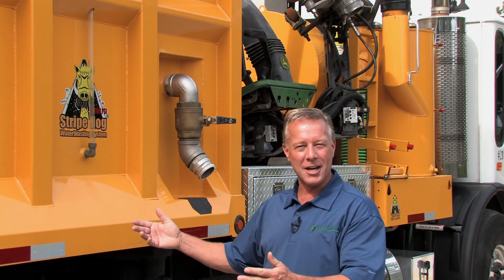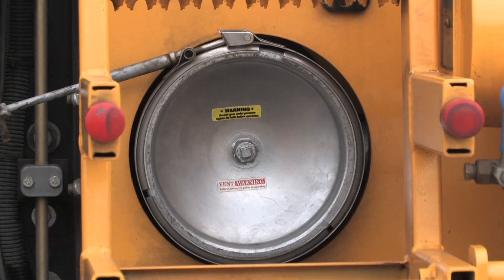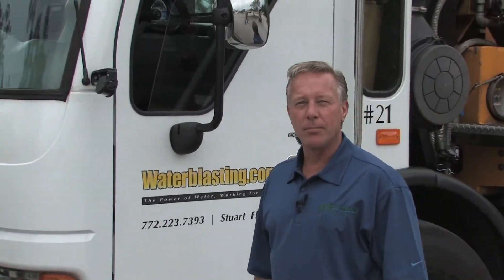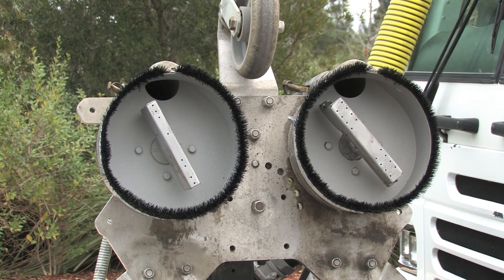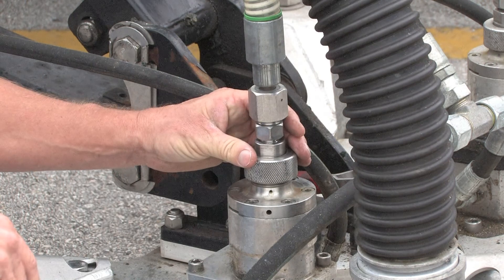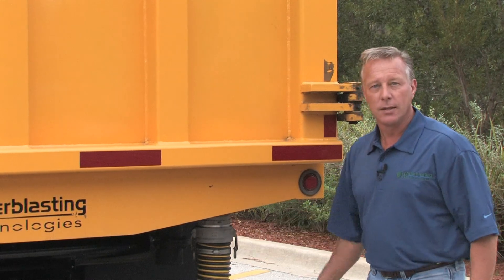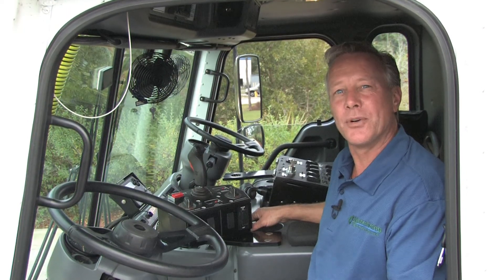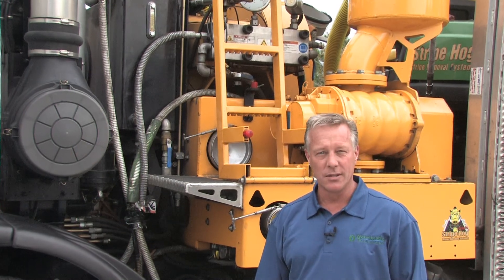Stripe Hog SH8000 Overview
Michael Lettengarver shares the basics of how the Stripe Hog SH8000 by Waterblasting Technologies works.